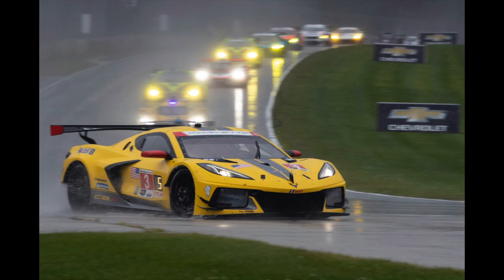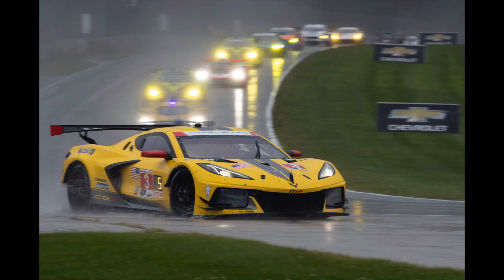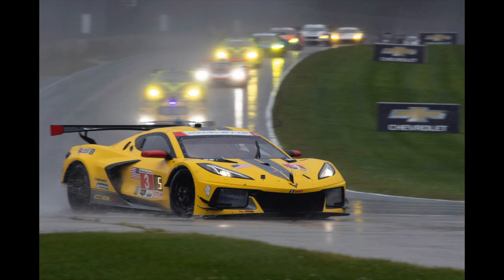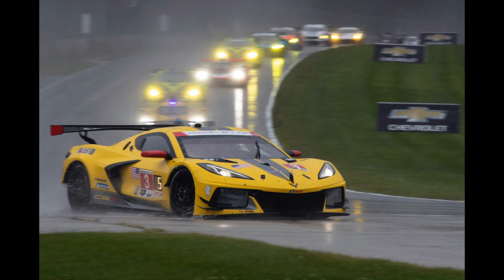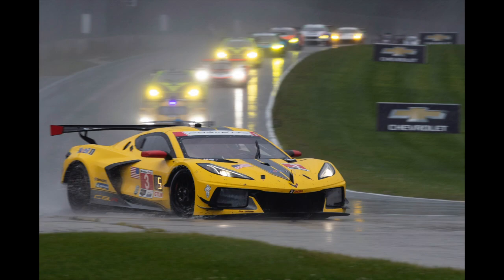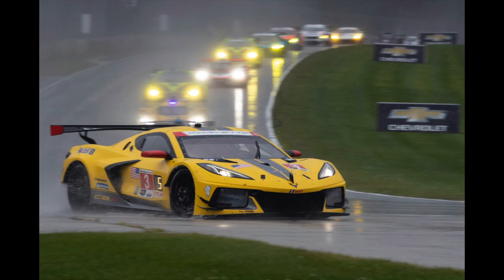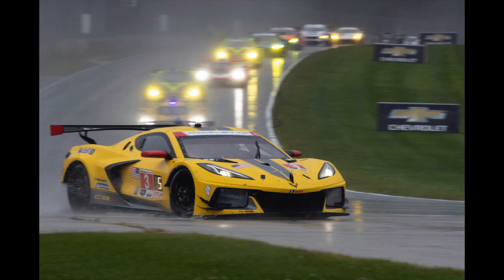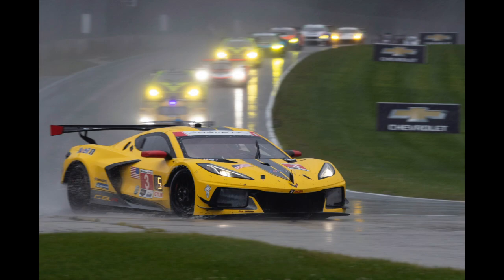2020 IMSA SportsCar Weekend At Road America - Our Thoughts And Reactions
Our first video on YouTube. Apologies about the stuttering, we'll try to eliminate it as much as we can when we hopefully do more of these videos later on.

Thumbnail Credit: IMSA's Twitter
Video Picture: Corvette Racing's Twitter